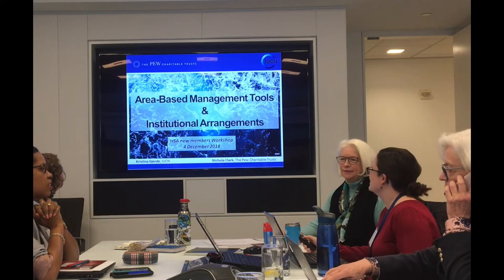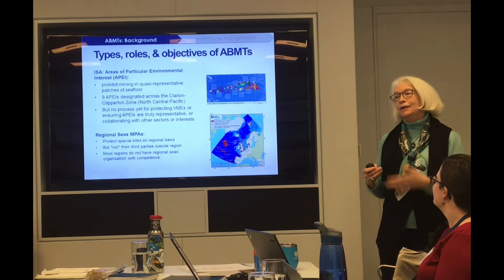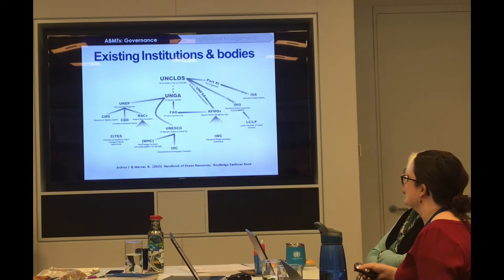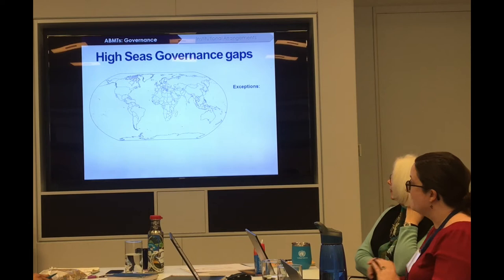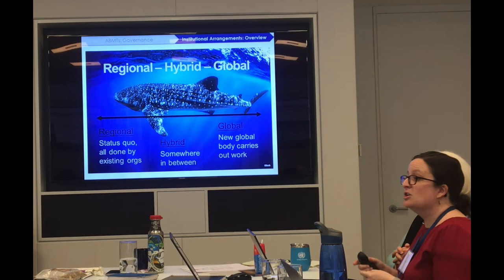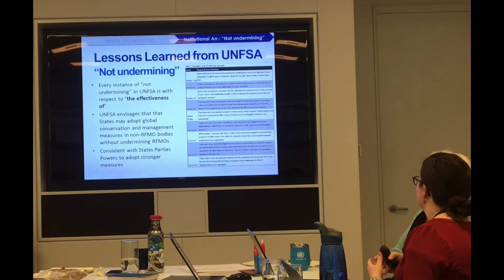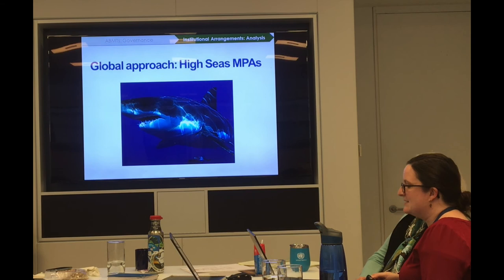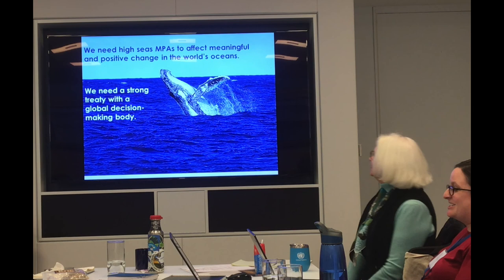Area-based Management Tools + Marine Protected Areas and Institutional Arrangements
A presentation by Nichola Clark and Kristina Gjerde on potential institutional arrangements for a new international legally binding treaty to protect biodiversity beyond national jurisdiction and additionally, a potential framework for establishing ABMTs + MPAs in areas beyond national jurisdiction through a new treaty.